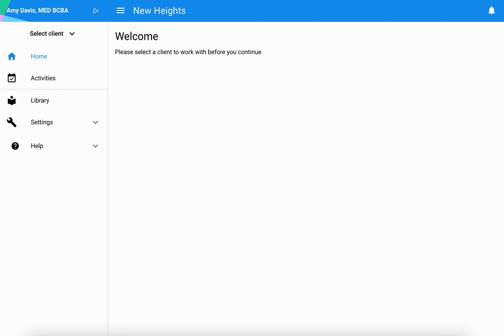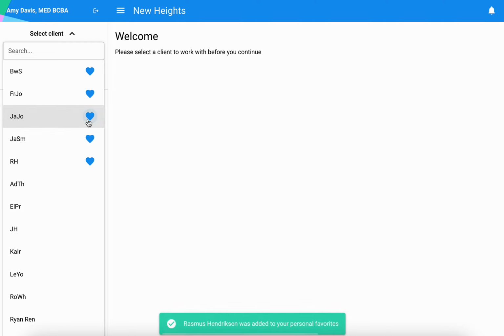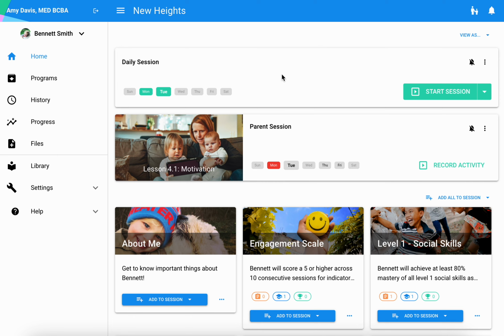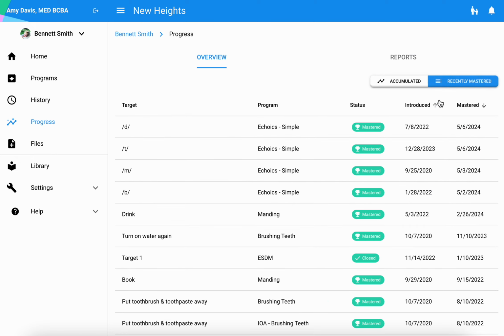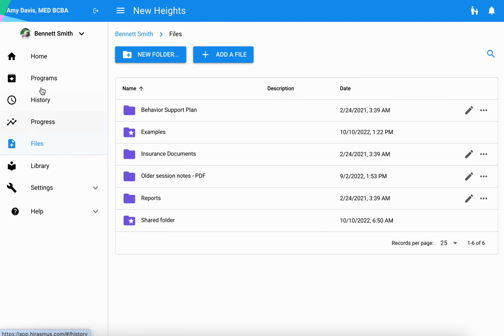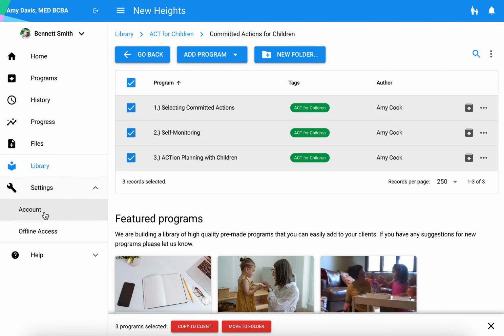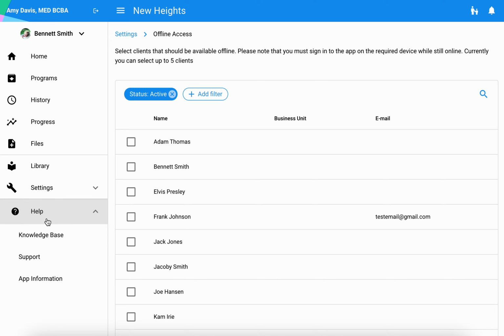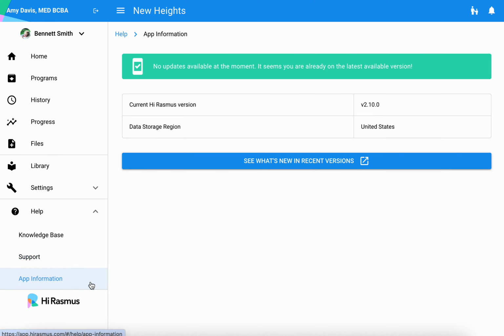7. Navigating Hi Rasmus (BA perspective)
Gain your bearings and learn how to navigate Hi Rasmus from a behavior analyst user perspective!